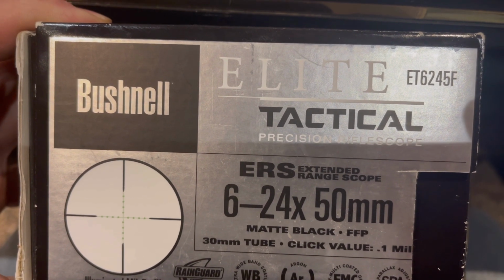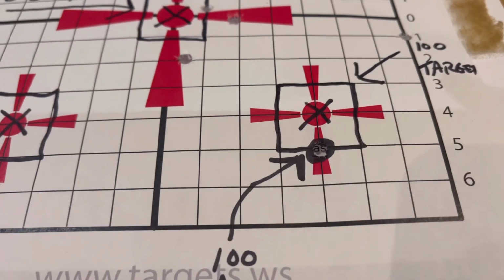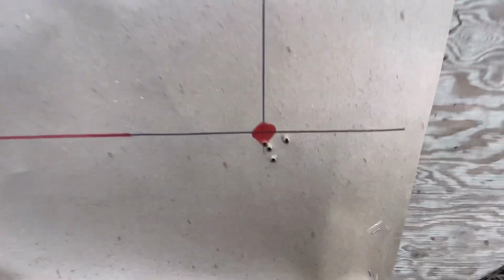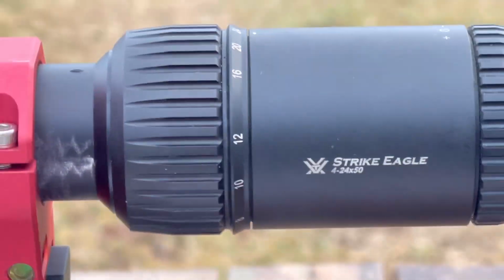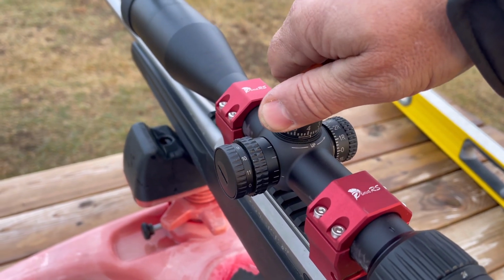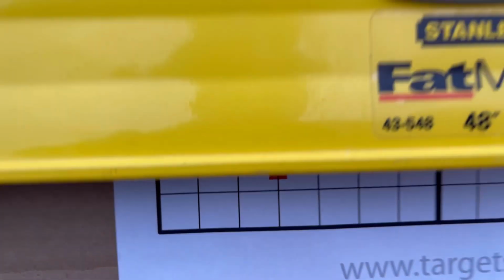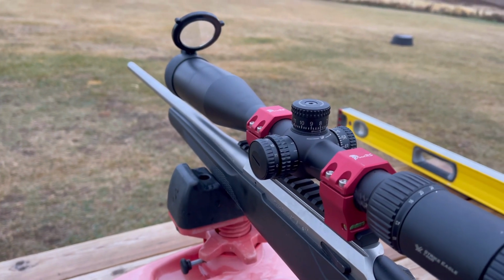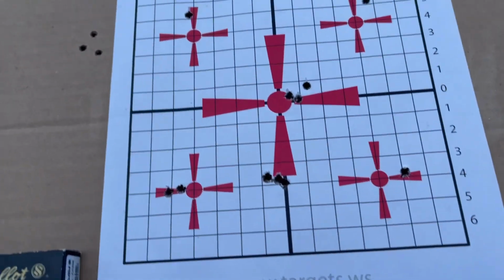Tikka .204 Ruger VS Bushnell VS Vortex.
I struggled getting my Tikka T3x to shoot accurately and was not sure if it was the gun or scope Bushnell Elite Tactical ERS 6-24x50.  so I tested it to see where the problem was.